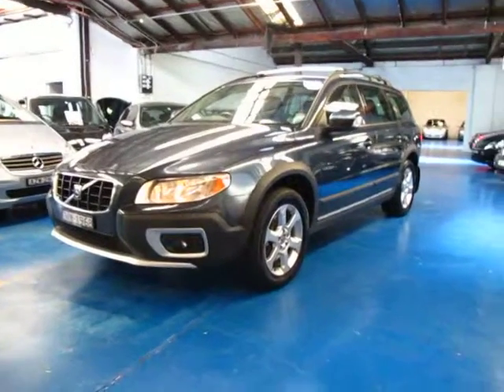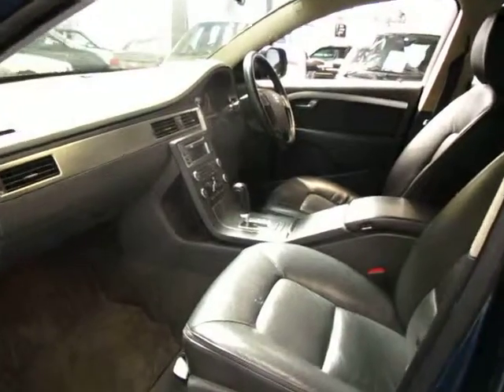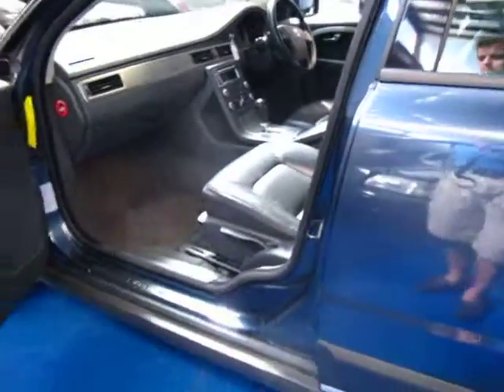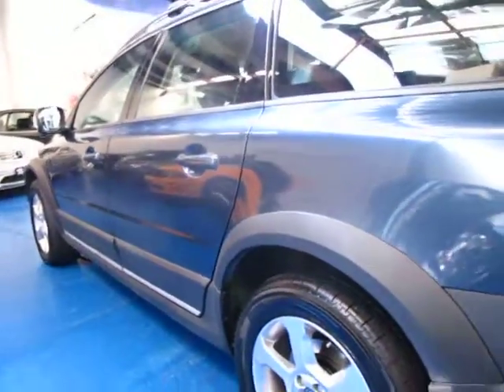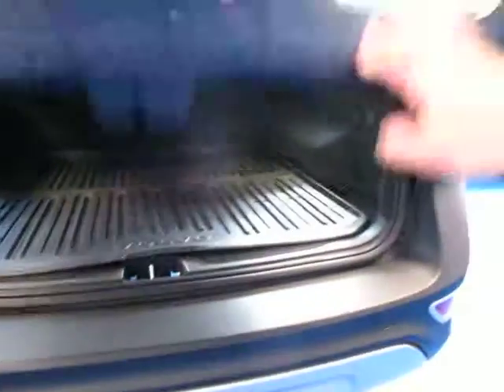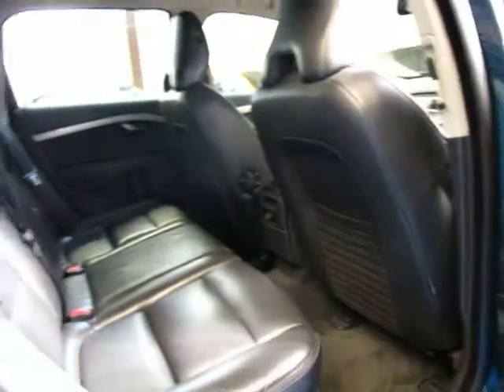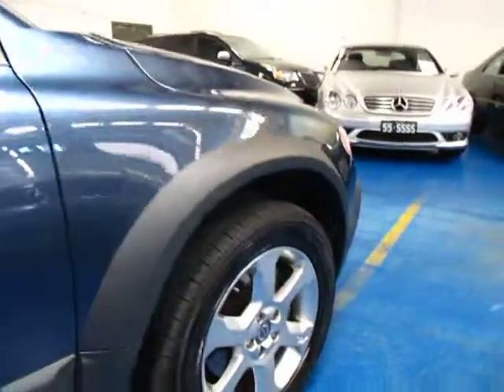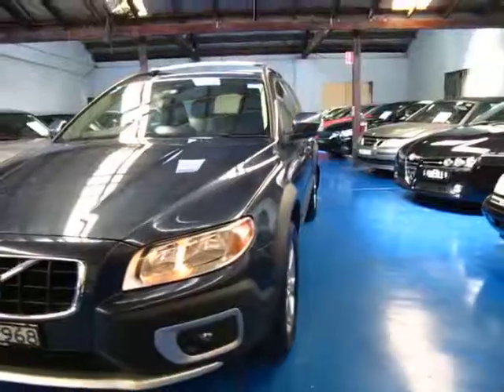Oldtimer Centre - Marrickville NSW